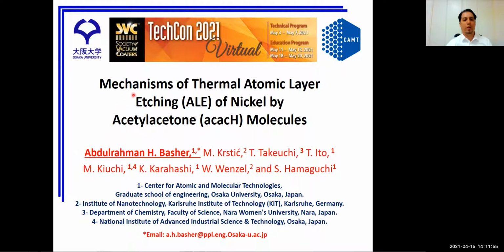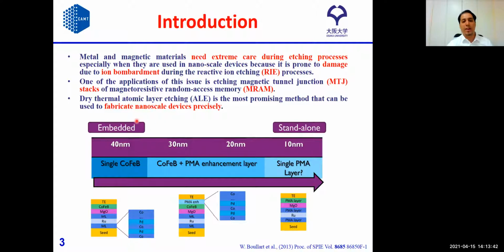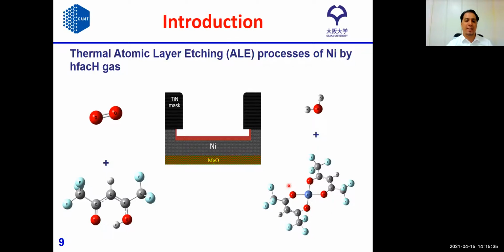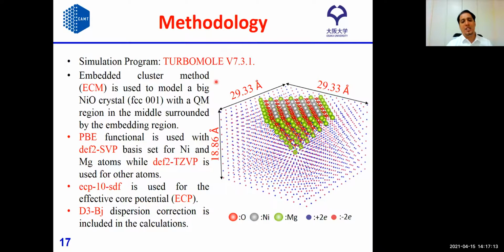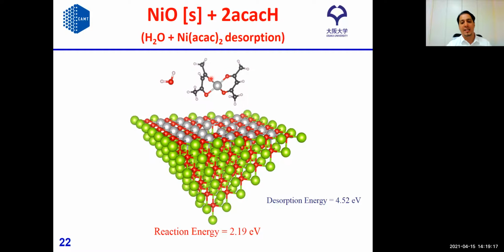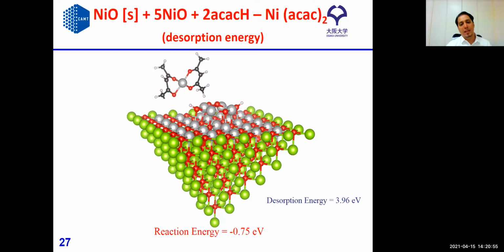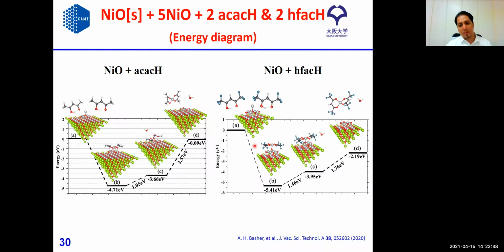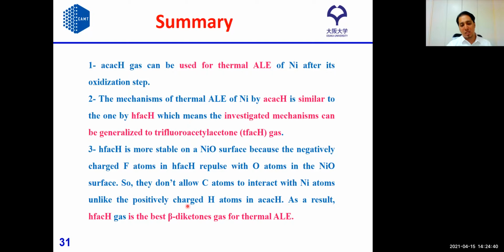A.H. Basher-Atomic Layer Processing-Mechanisms of Thermal Atomic Layer Etching (ALE) of Nickel by...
Abdulrahman H. Basher1, Marjan Krstic2, Takae Takeuchi3, Tomoko Ito1, Masato Kiuchi4, Kazuhiro Karahashi1, Wolfgang Wenzel2, Satoshi Hamaguchi11Osaka University, Osaka, Japan; 2Karlsruhe Institute of Technology, Eggenstein-Leopoldshafen, Germany; 3Nara Women’s University, Nara, Japan; 4National Institute of Advanced Industrial Science & Technology, Japan
Thermal Atomic layer etching (ALE) is one of the vital manufacturing technologies that is used to manufacture nano-scale electronic devices as it can be utilized for precise and damageless etching of substances. The goal of this study is to understand the mechanisms of surface chemical reactions during thermal ALE of a NiO surface with exposure to acacH molecules. The interaction of the acacH with a NiO surface is tested using the DFT simulation program TURBOMOLE. The embedded cluster method (ECM) is used to represent NiO surface models, which interact with acacH molecules as an etchant for its thermal ALE. We found that as an acacH molecule approaches a NiO surface, it is likely to deprotonate and the resulting acac- tends to bond with a Ni atom of the surface because of the highly ionic nature of NiO. In this way, volatile Ni(acac)2 and H2O can be formed when acacH molecules interact with a rough NiO surface. In some cases, we found that acacH can be decomposed on a NiO surface unlike hexafluoroacetylacetone (hfacH) molecules, and maybe because acach are less polarized than hfacH molecules. Reaction energies of such interactions have been evaluated from the simulations.